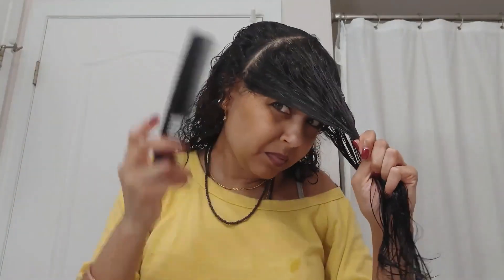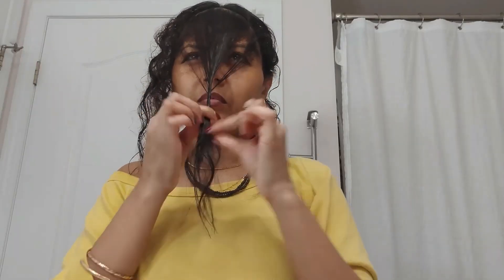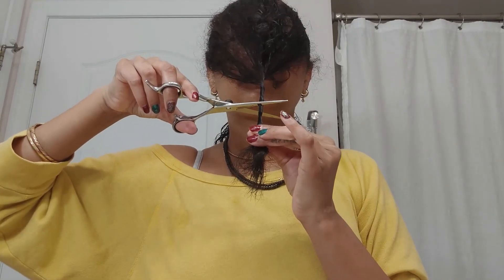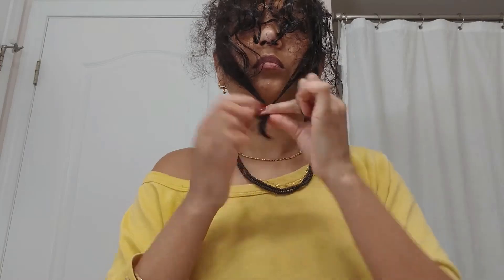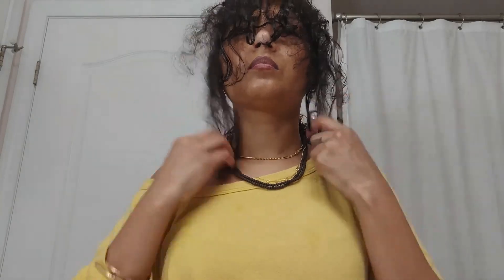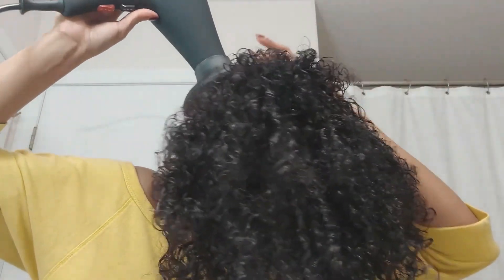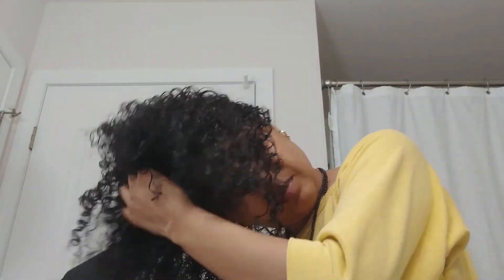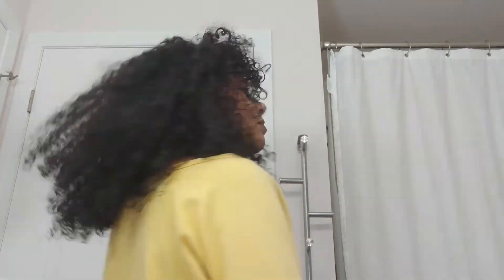DIY hair cut